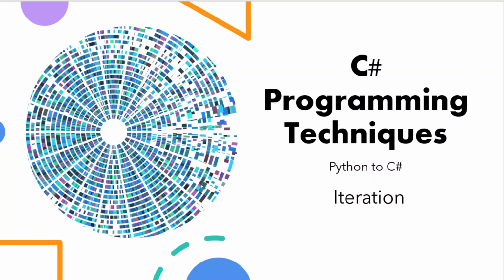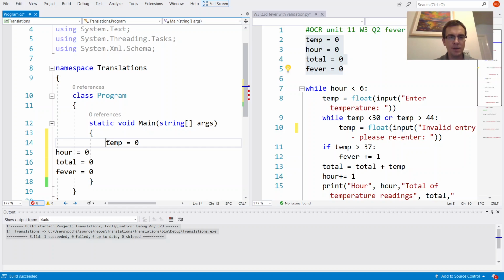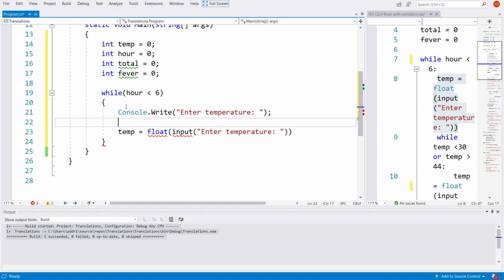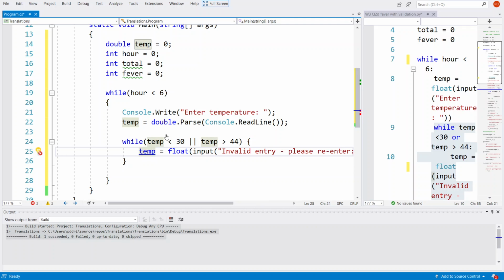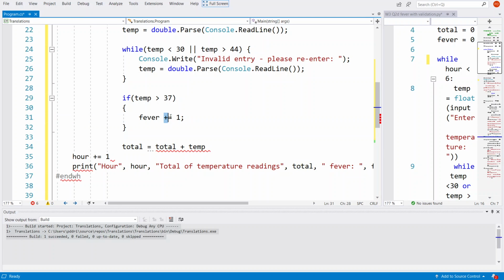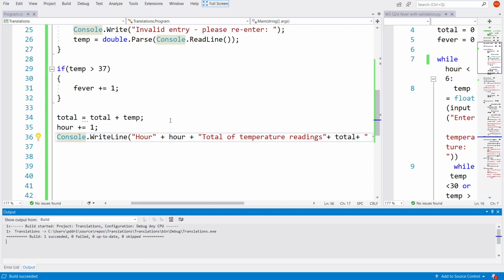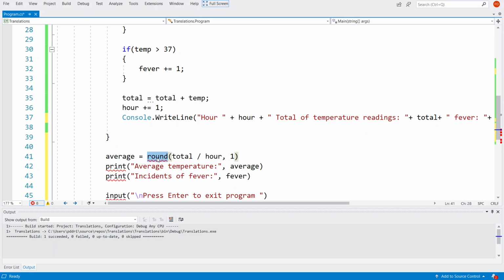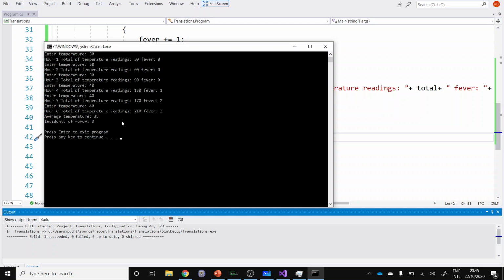Python to C#: Iteration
This video is designed for A Level Computer Science students who have some experience with python but want to learn the basics of C# in Visual Studio.
This video focusses on Iteration: there's a python program which uses nested while loops which we translate into C#